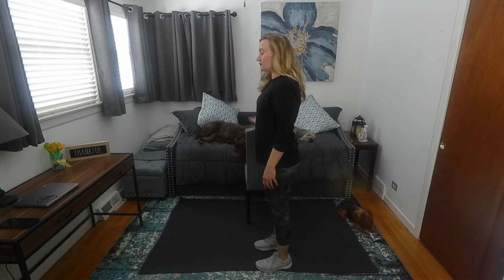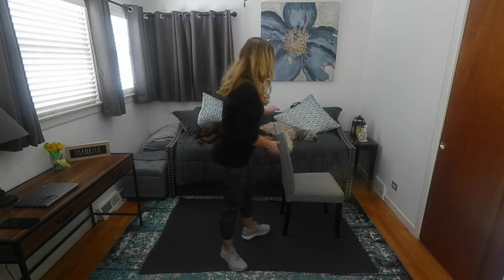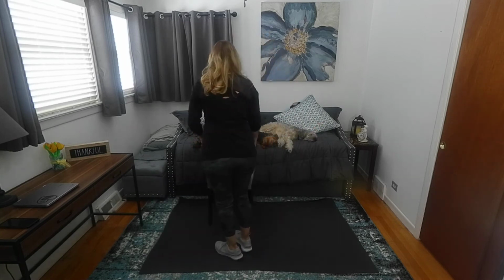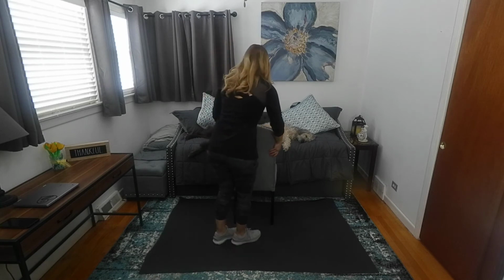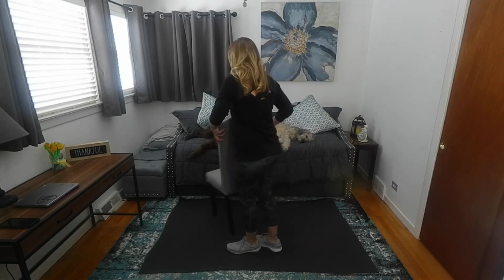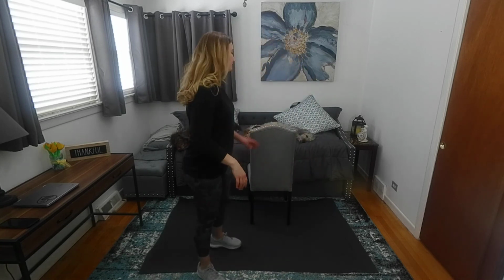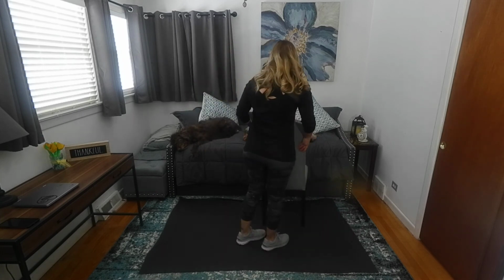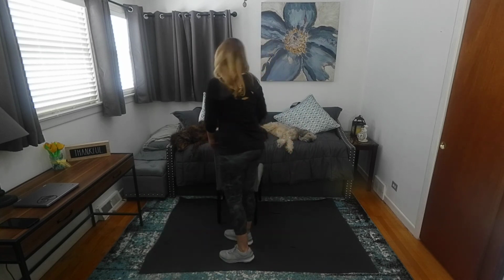Day 4 of the 30-Day Tai-Chi Inspired Standing Challenge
Hello welcome to to Day 4 of the 30-Day Tai-Chi Inspired Standing Challenge!

For those who are new, this 30-Day program combines the gentle movement of approach of Tai-Chi with postural rehabilitation therapy techniques.

Throughout this journey we will be targeting our standing balance and stability, improving our posture, and strengthening our lungs. While each day utilizes the same exercises, they are arranged into a different program. allowing you to master the moves without the same boring routine.

As for me- my name is Elizabeth and I am an Occupational Therapist! My other certifications include: LSVT BIG, Otaga, Stroke Rehabilitation and Tai-Chi. Along with 11 years of teaching, I am a Functional Aging Specialist and an Older Adult Exercise Consultant. However, beyond my credentials, I LOVE what I do!

If you're interested in more, please take a look at the welcome video! With educational sessions and tips for success, there is lots to explore!

Thanks for coming by and don't hesitate to reach out!